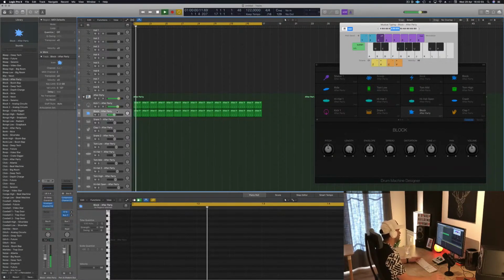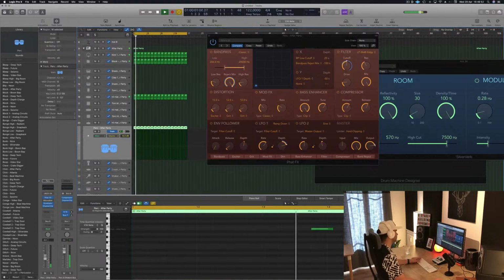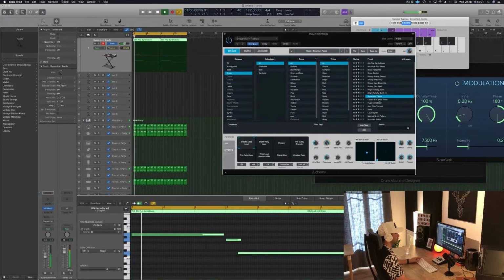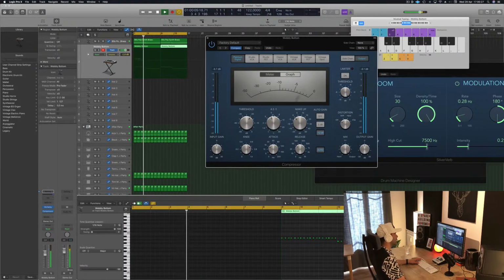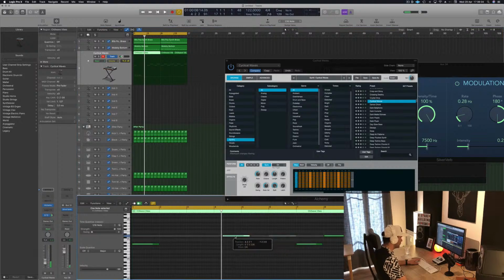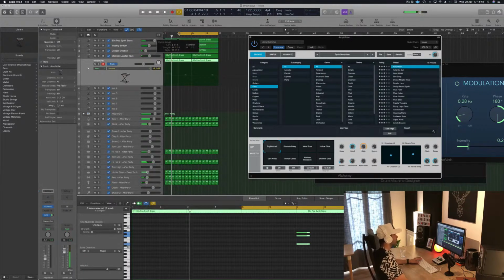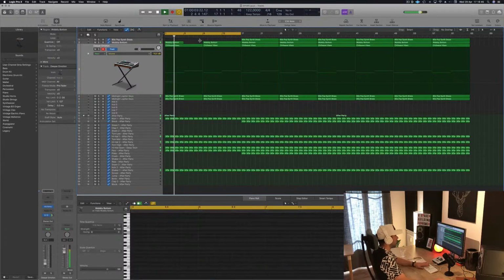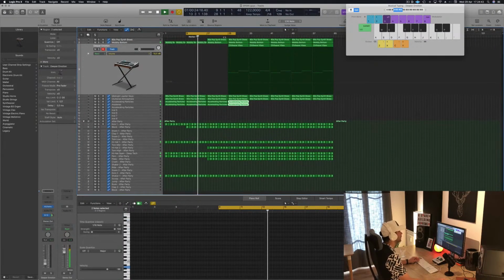⚫ How to make Techno From Scratch | Live Electronic Music Tutorial 095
Learn how to make techno music from scratch by watching our free live tutorial and study the Logic Pro X Template from the session to practice what you have learned. The Live Electronic Music Tutorials give everyone the opportunity to learn music production at their own pace anytime anywhere. Unlock the secrets of electronic music now.

In episode 95 we are making a techno track that will be minimal and dynamic. We setup  Logic Pro X to 122 BPM and the refresh rate to 96000KHZ.

We begin by sending the block to the delay designer to create a maximum of movement with only two elements. We then automate the send volume to get the effect to come in and out as the song evolves. We then add a high hat and again create some automation to add some movement. Then more percussive elements follow with the same formula.

Moving on we record a brass style synth pattern in the minimal but groovy techno style we are after for this song, then we record the main bassline and tweak the sound and key to fit the rest of the elements included in the track. Then it is time to record some strings or pad type of sound to add dimension to our techno track.

We then add some stabs to accentuate the changes and make the song more dramatic. Last element we add is some accelerating effect synths.